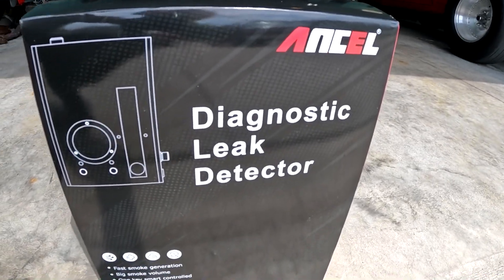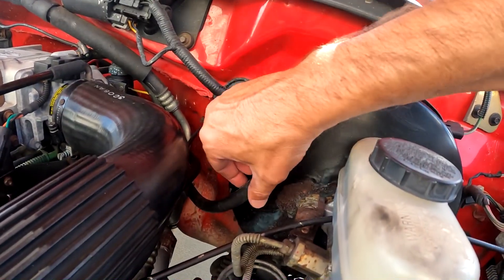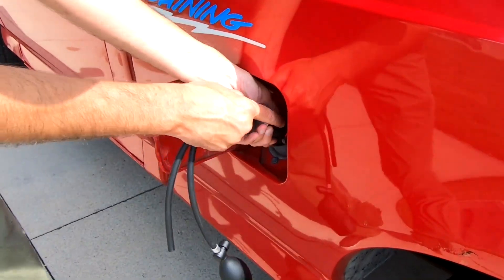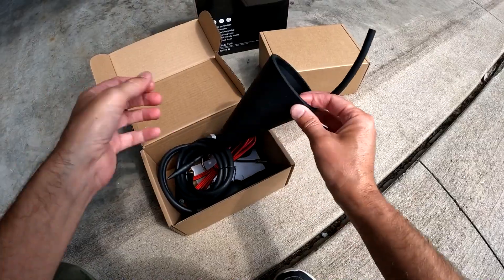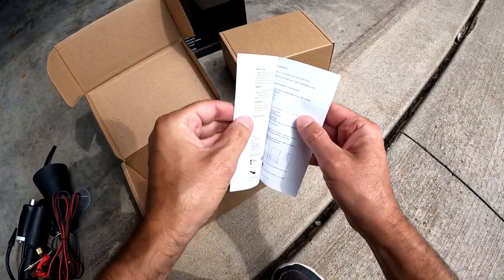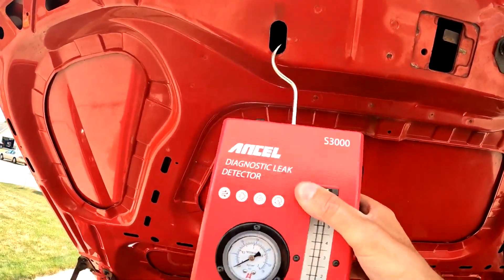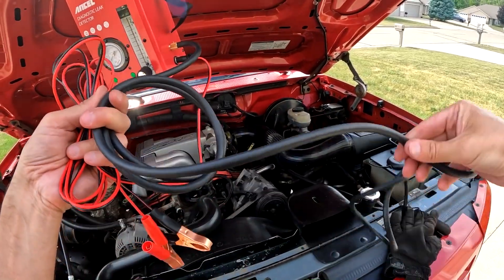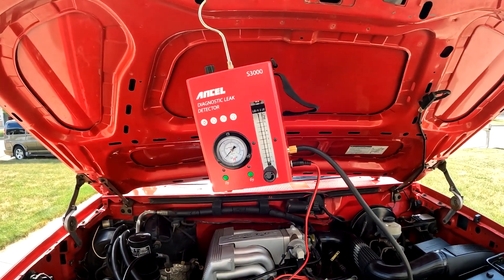Ancel S3000 Pro Automotive Smoke Leak Detector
This video review of the Ancel S3000 Pro Automotive Smoke Leak Detector shows real examples of how it can be used to inject smoke into areas of your car to find vacuum or air leaks that are causing a problem in your car.  It is super simple to use and is actually kind of fun to find problems that you didn't even know your car had.  Areas you can use it in is the engine to find gaskets and rubber hoses that are cracked and leaking, the radiator to find where that coolant leak is coming from, the exhaust in which I actually found my muffler had a pin sized hole in a rusted area that I didn't even know was leaking, and the fuel system like the filler neck and fuel tank leaks.